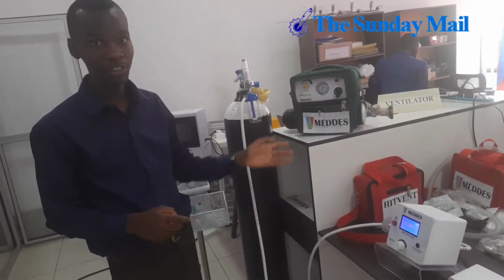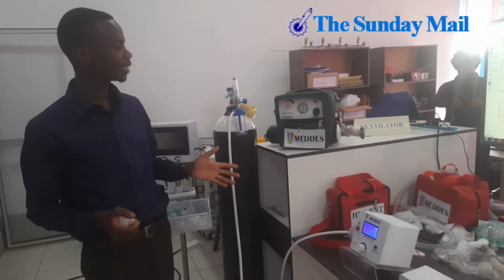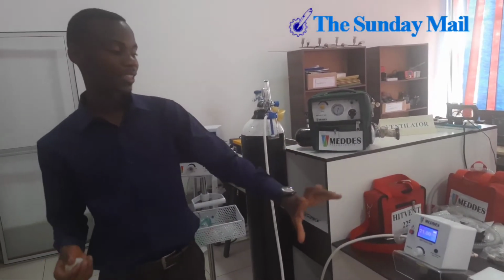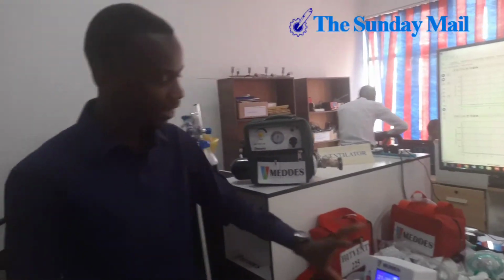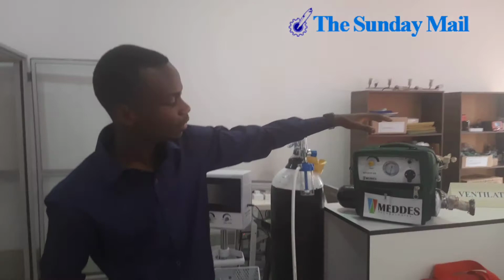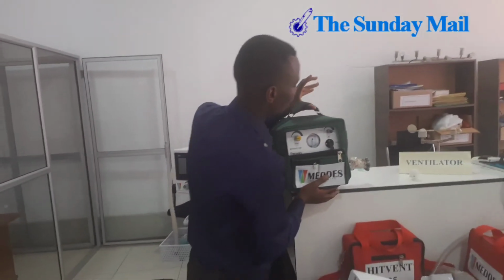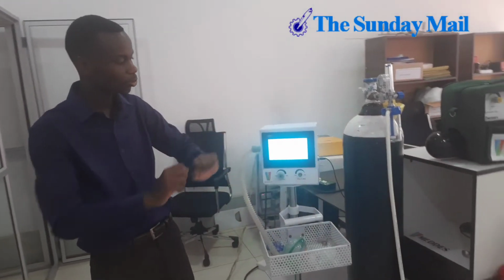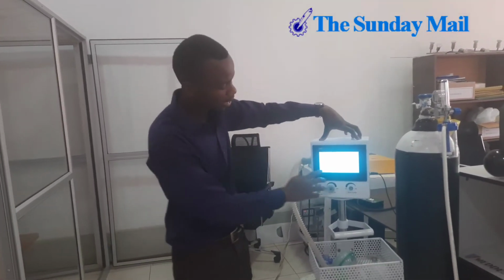Zimbabwean students invent ventilator that runs on oxygen